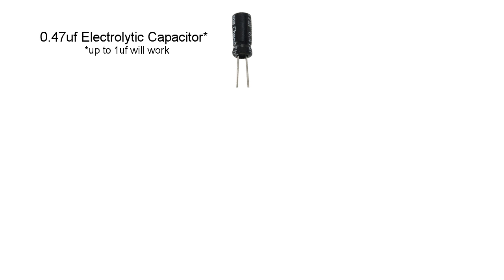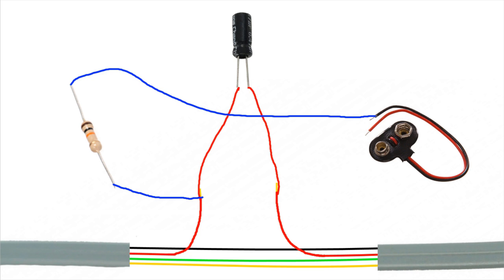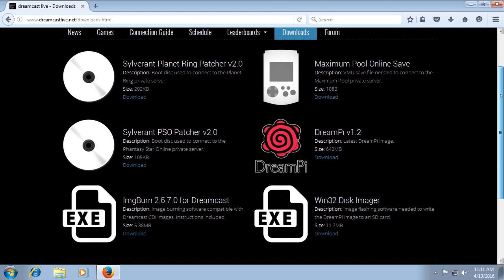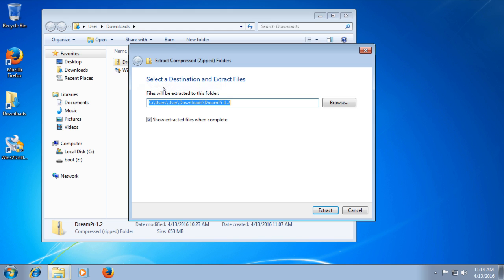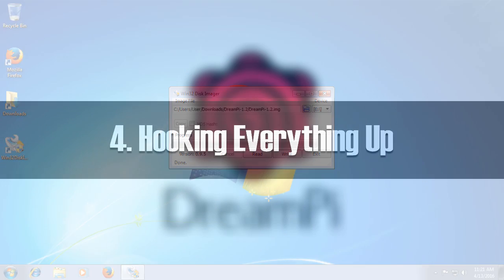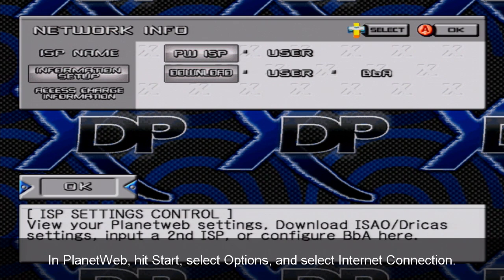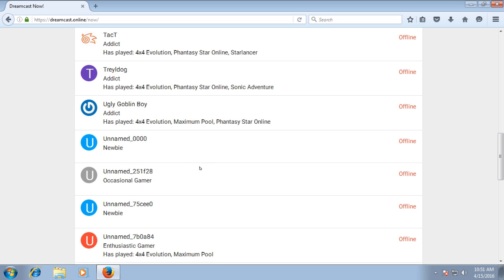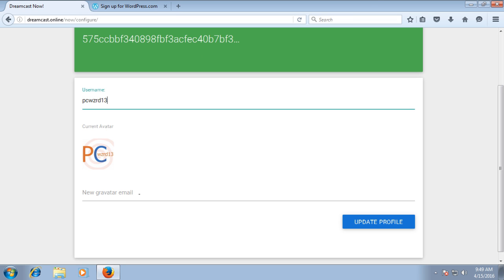How To: Get Your Dreamcast Online (DreamPi)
In this video I'll walk you through the process of getting your Dreamcast online using DreamPi.

Chapter Index:

0:55 - The Parts
2:39 - Building a Line Voltage Inducer
4:40 - Installing the DreamPi Image
7:22 - Hooking Everything Up
8:50 - Dreamcast Configuration
10:11 - Dreamcast Now